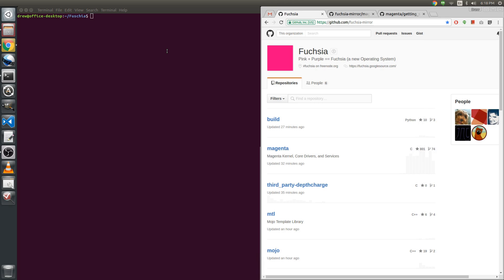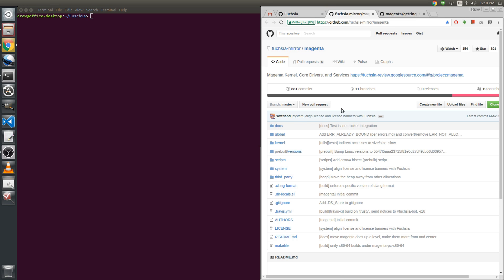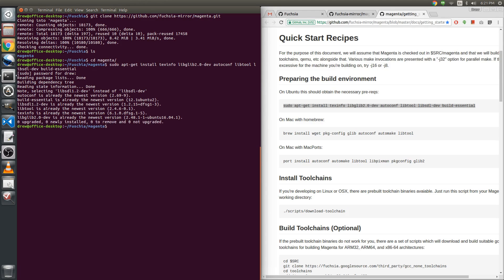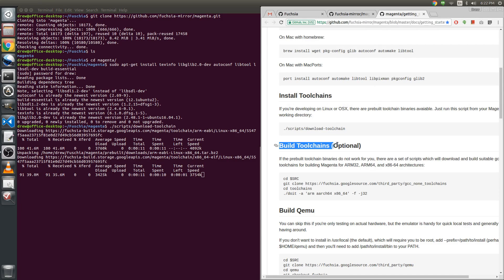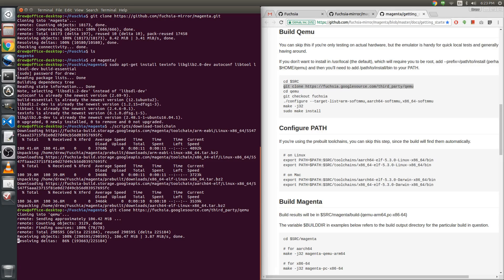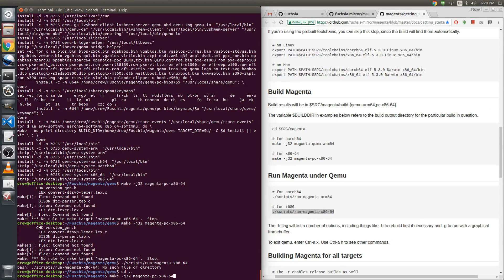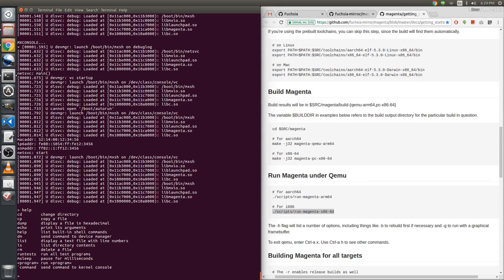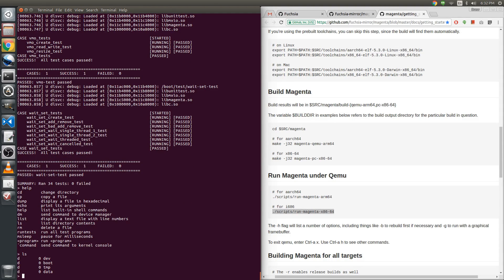Installing and Testing Google Fuchsia's Magenta Kernel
I install and test Google Fuchsia's Magenta kernel!

1. Fuchsia Github Repository

2. Magenta Repository

3. Magenta Getting Started Documentation